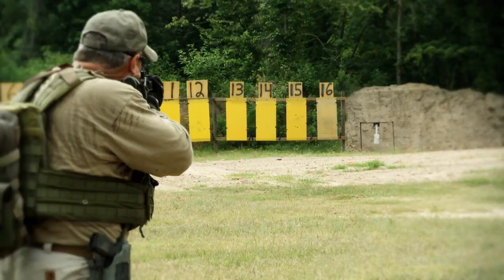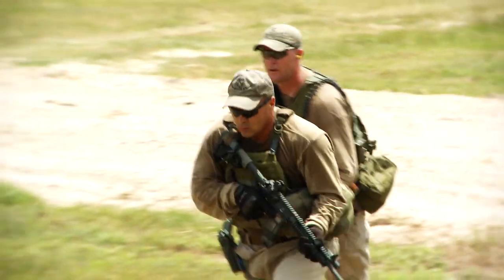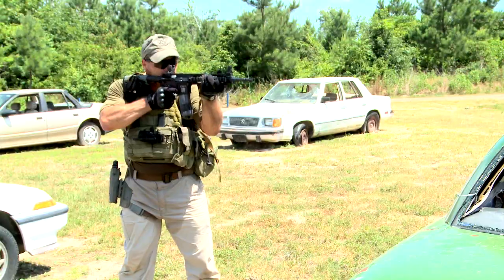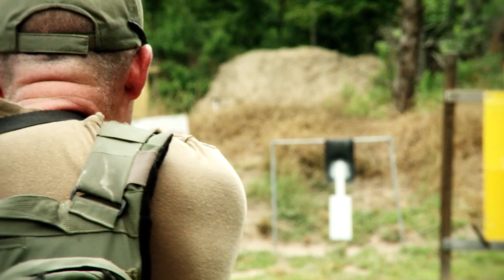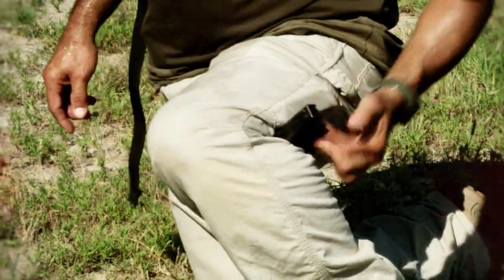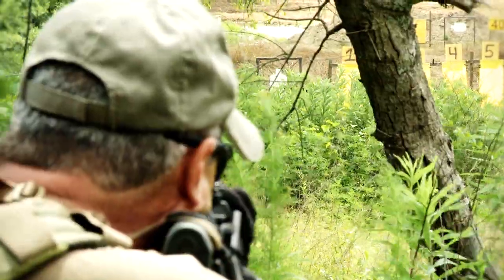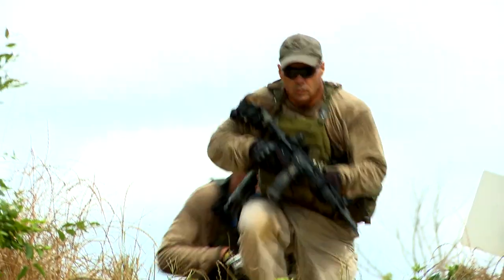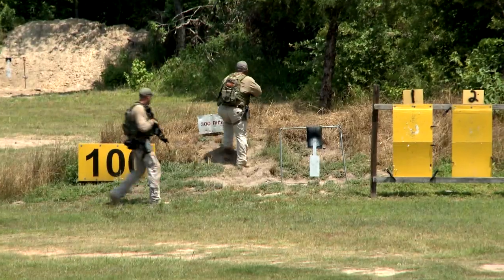Make Ready with Paul Howe: Tactical Drills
Tactical Drills is a concise video featuring the benchmark range drills taught by Paul Howe. Paul is a high-risk training instructor that served 20 years in the US Army, ten of those in Special Operations. He served as a Tactical Team Leader and Senior Instructor while assigned to Army Special Operations. During his tour in special operations he was involved in several combat actions. One of the most notable was the battle of Mogadishu that was later portrayed in the motion picture Black Hawk Down.

Paul takes you step-by-step through drills like the plate rack from a vehicle drill, engaging multiple targets from cover, interior movement drills, line drill, immediate threat drills, forward movement drills, dealing with wounds, 100-7 Drill, battlefield weapon recovery, and the granddaddy of all drills -- the 500 yard Scrambler.  If you are looking for a video that covers a wide range of drills that you can utilize for both your pistol and rifle training, look no further.